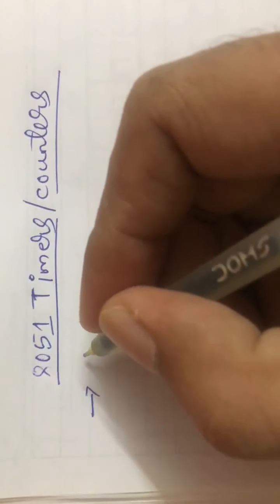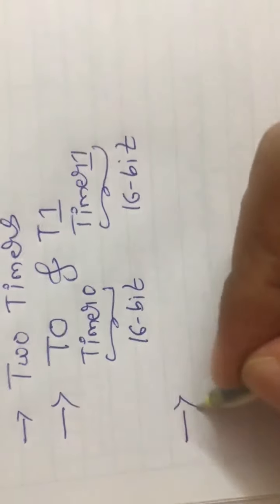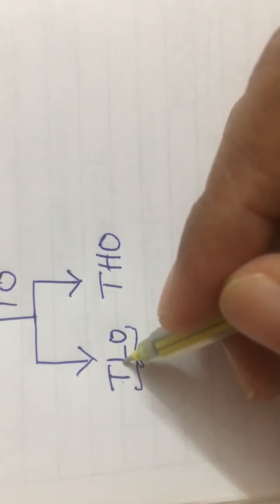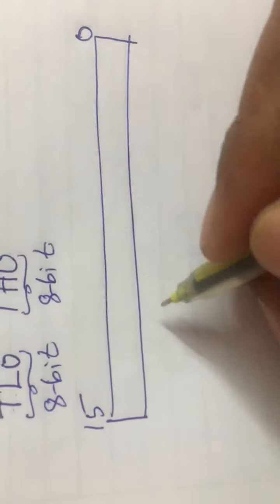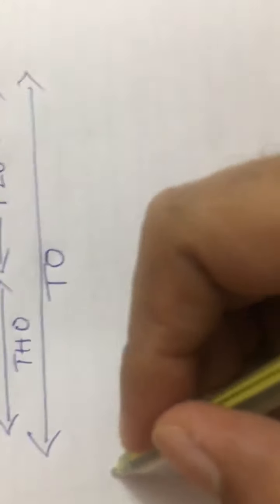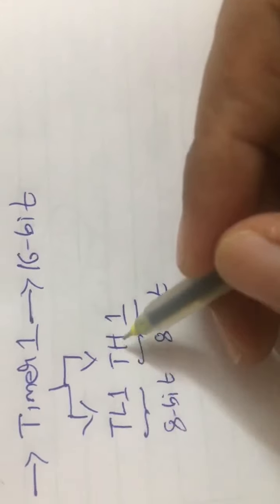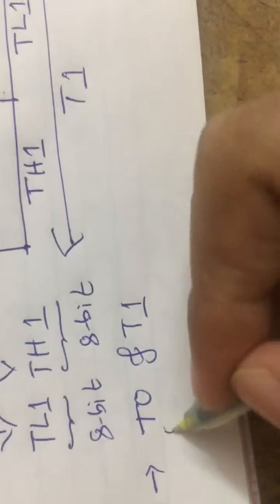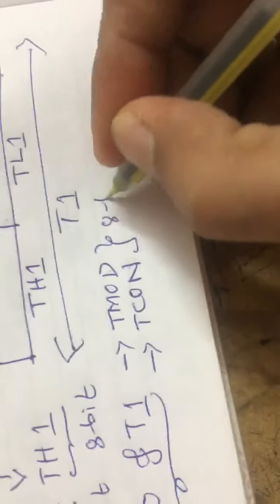1 8051 Timer Counter